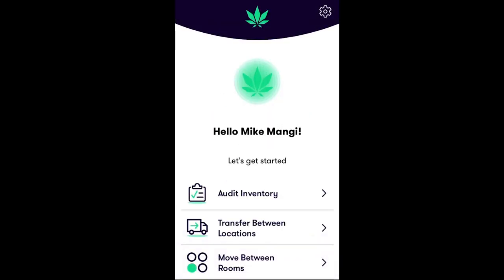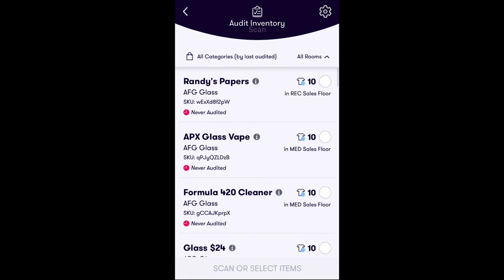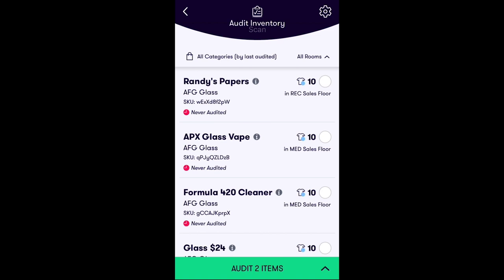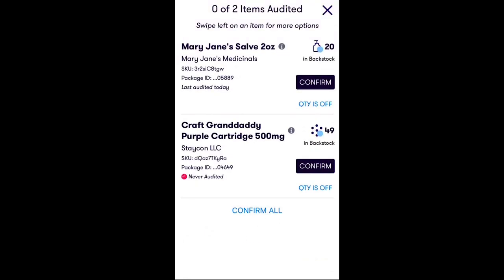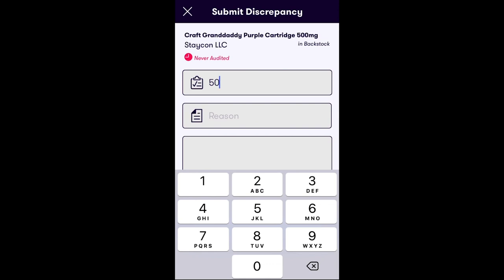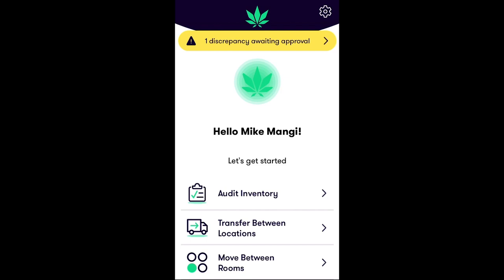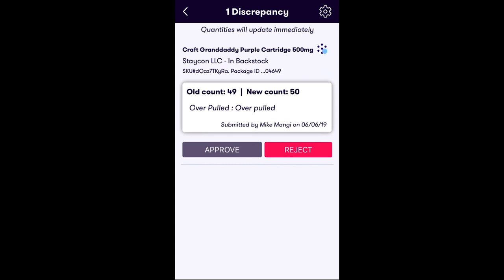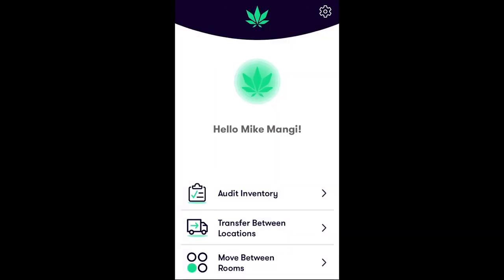Flowhub Stash App™: How to Audit Inventory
In this video, you’ll learn how to audit your dispensary inventory using Flowhub’s mobile Stash App. The audit feature in the Stash App is designed to streamline your inventory auditing and find discrepancies between your physical inventory and the inventory in Flowhub.